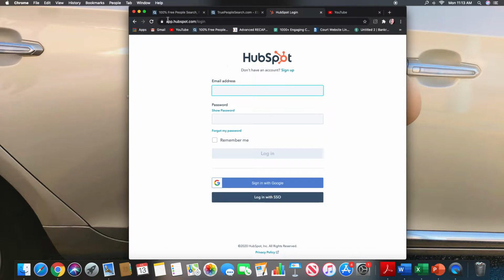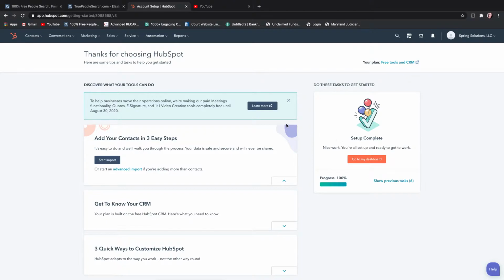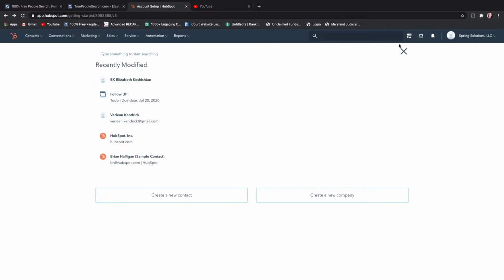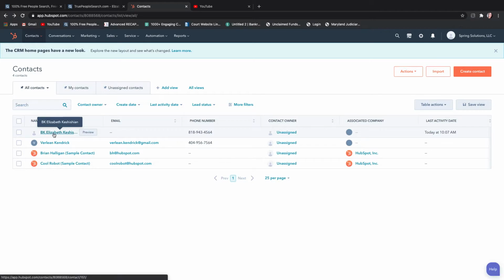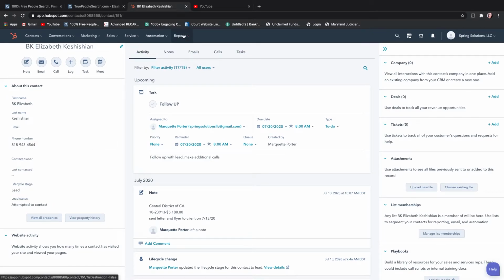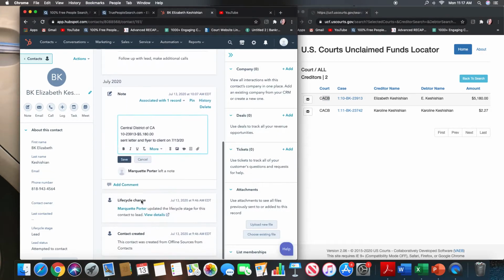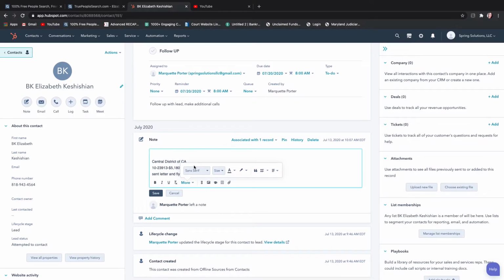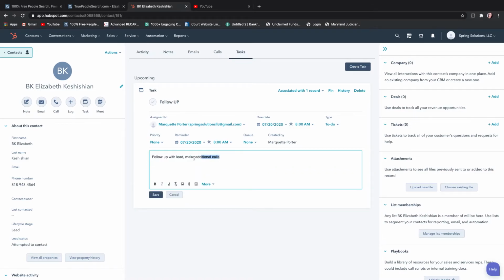CRM-HUBSPOT.COM | HubSpot Tutorial for Beginners 2021 | Customer Relationship Management (HubSpot)